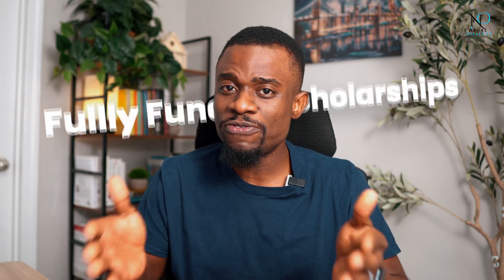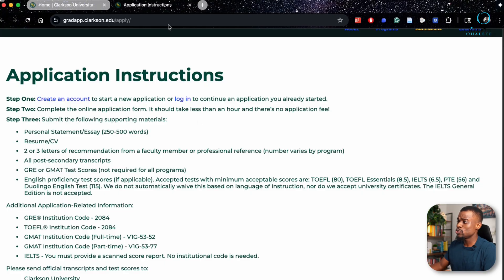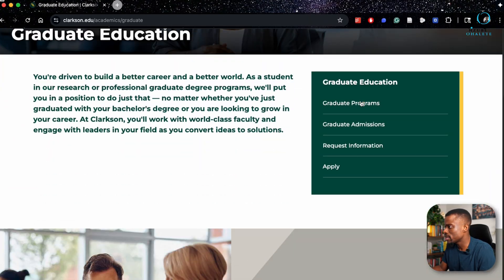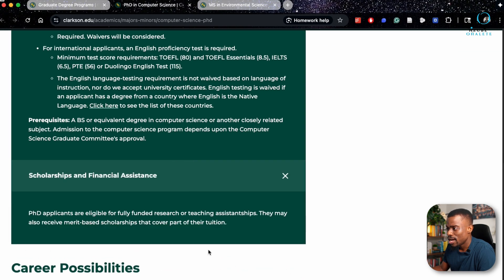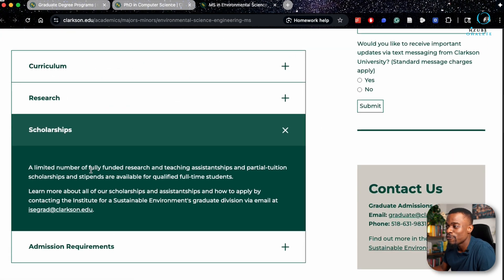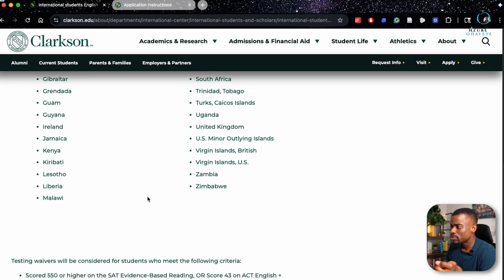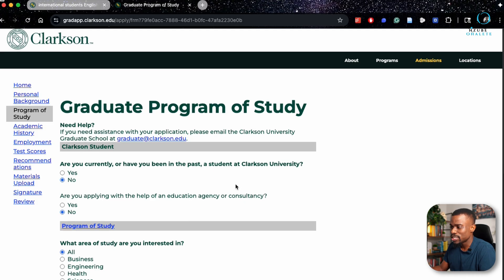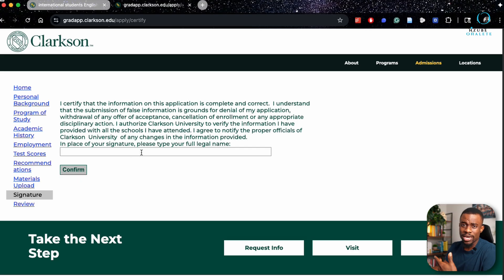100% Scholarships at Clarkson University - JP 04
In this video, we explore 100% scholarships for international students at Clarkson University. This is the fourth video in the Japa Project Series, where we explore universities with fully funded scholarships. Apply and share your testimony with us.

🔗 HELPFUL LINKS:
Enroll in my graduate scholarship bootcamp for mentorship and document review
(Next cohort starts October 18)

WHO AM I:
I’m Nzube, a YouTuber and fully funded Data Science Ph.D. student in the US. I make videos that help you transition and thrive in the US.